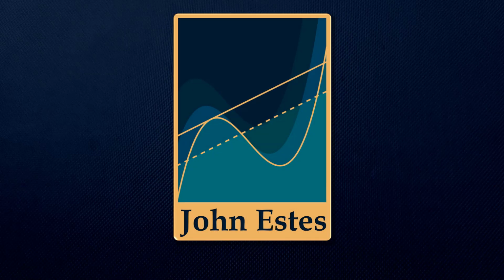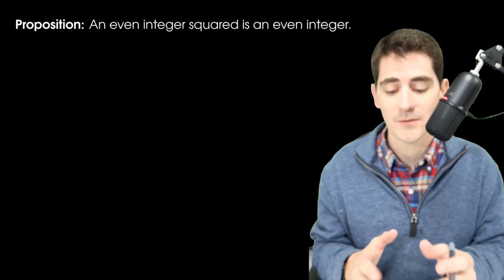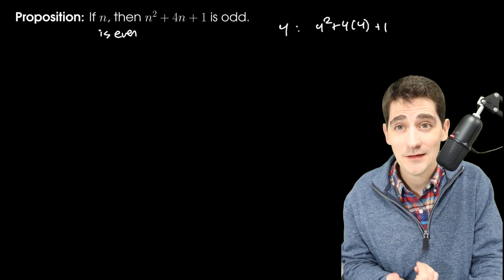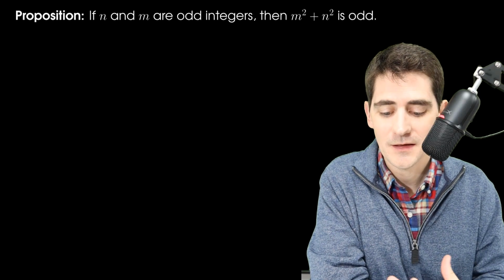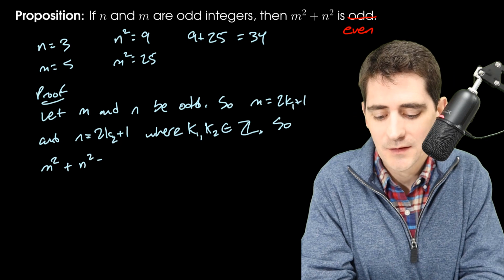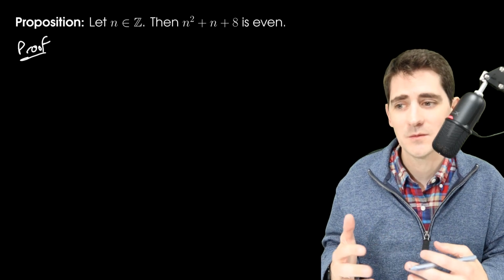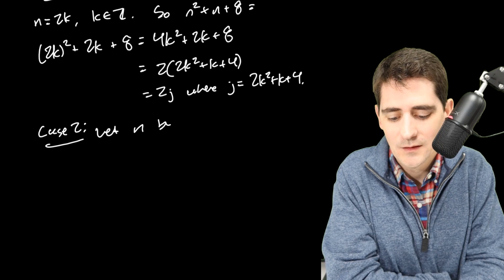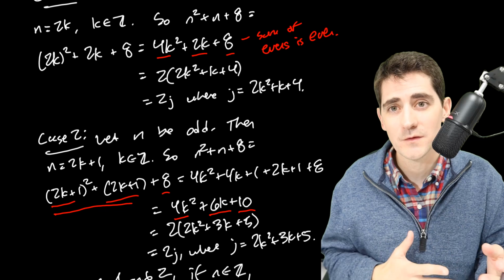Get Started with Direct Proofs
Proof writing looks so hard... getting started doesn't have to be! Let me show you how to get going with direct proof techniques immediately!

I’m Dr. John Estes, the Chair of Mathematics and Computer Science at Belhaven University. I have been teaching mathematics professionally since 2008, and I love helping students understand the wonderful world of mathematics more.